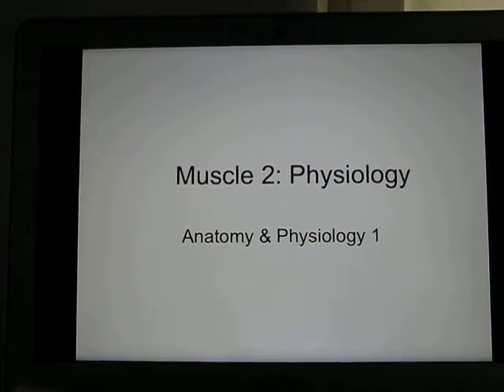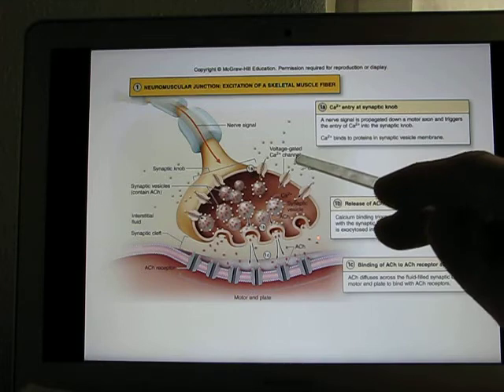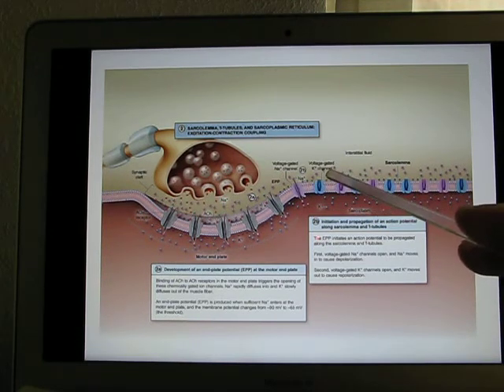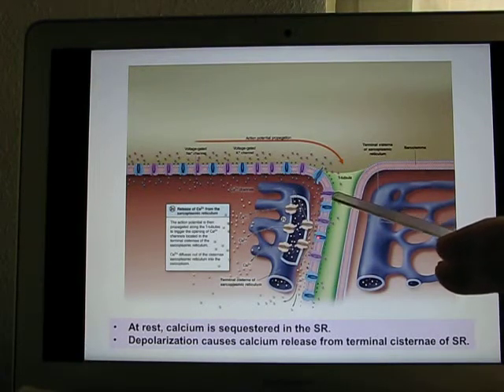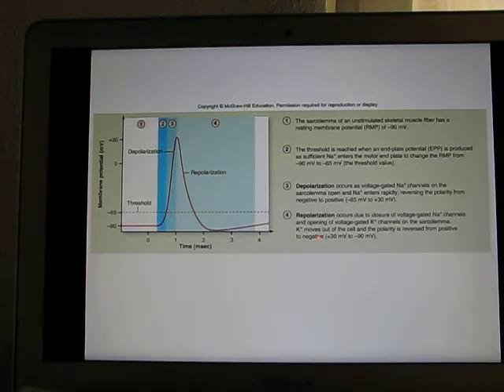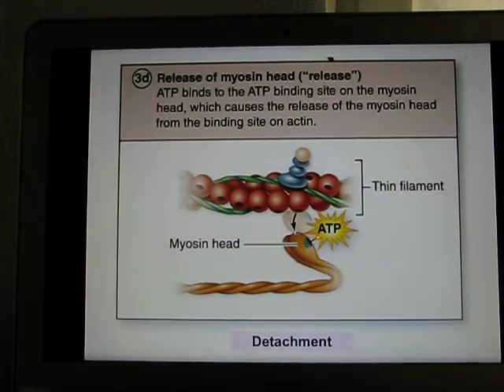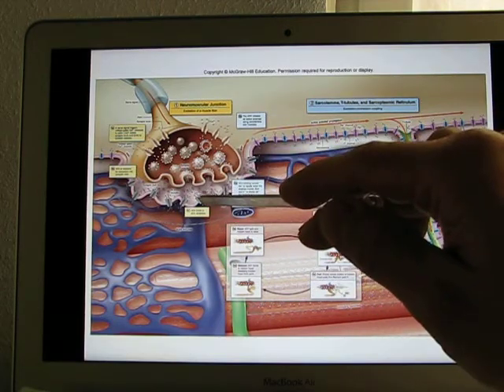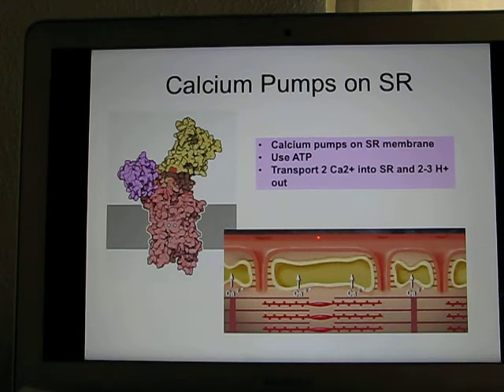ACC Biol2401 Muslce 2 online lecture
ACC Biol2401 AP I Muscle 2 Cross Bridge Structure online lecture